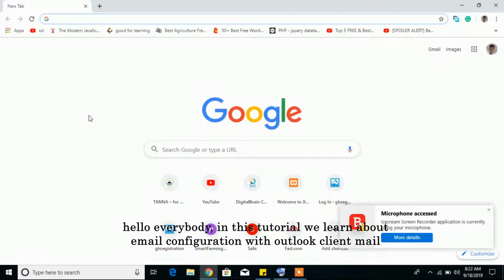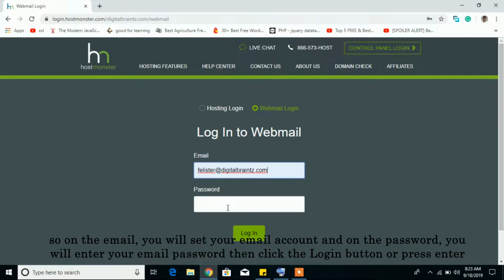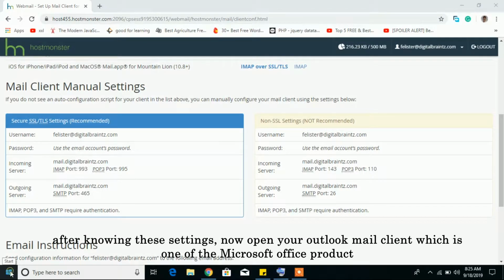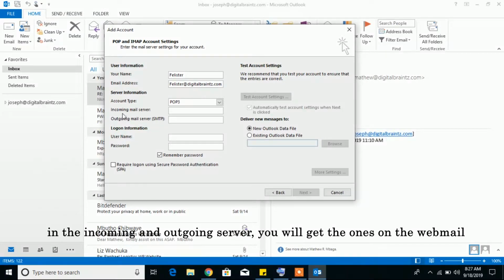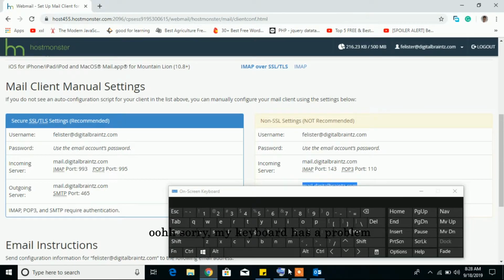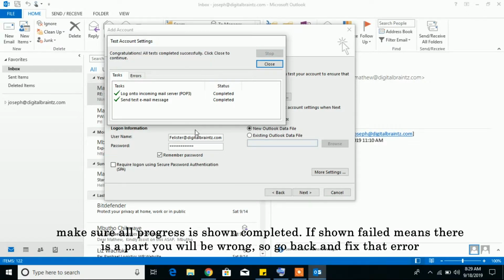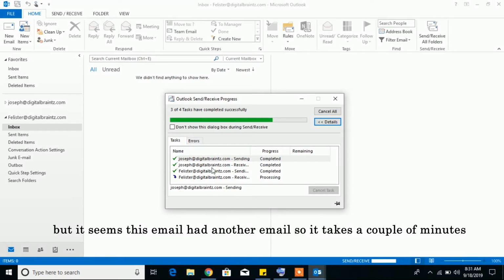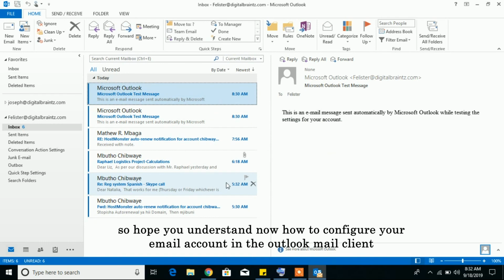How to Configure email by using Outlook mail Client